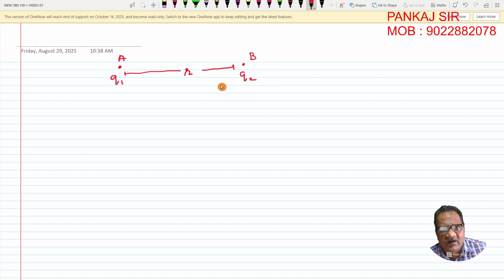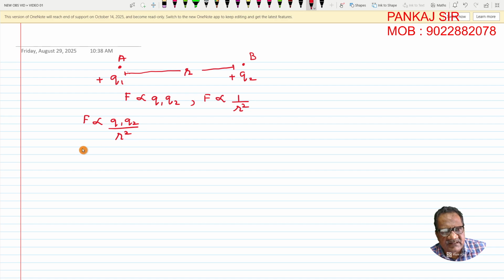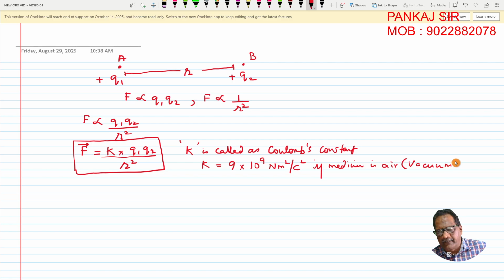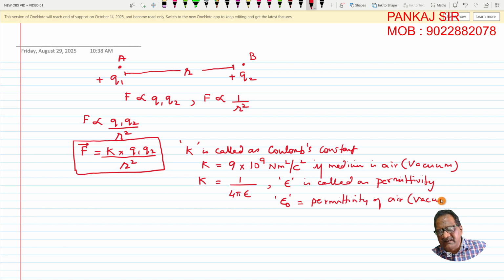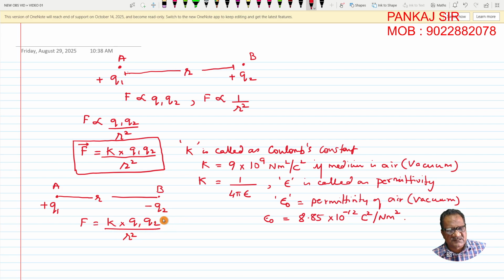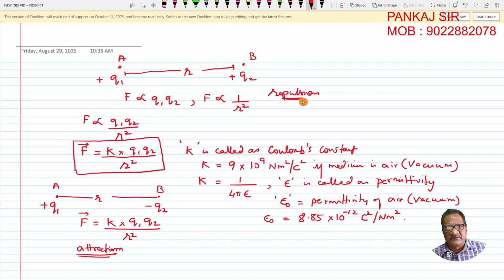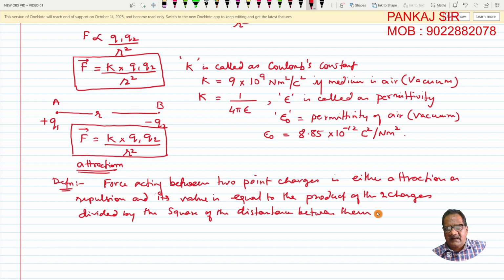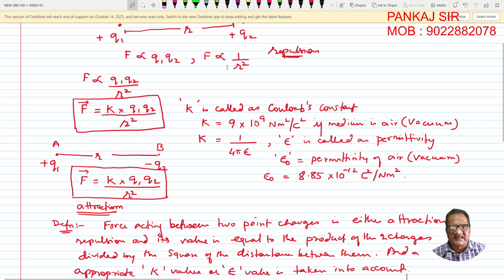IBDP PHYSICS |ELECTROSTATIC FORCE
In this video I have introduced the concept of Electrostatic force.The meaning,definition and the formula for electrostatic force is discussed.